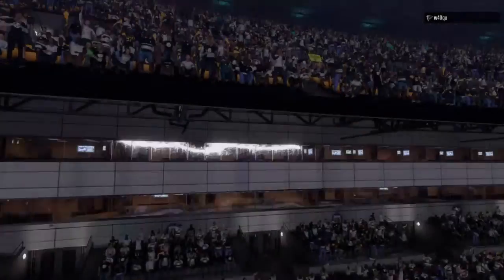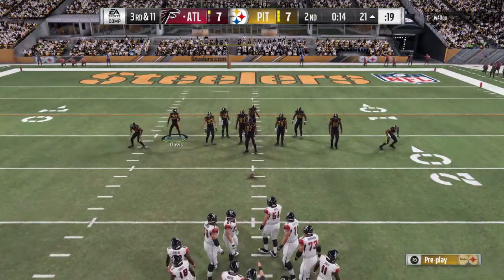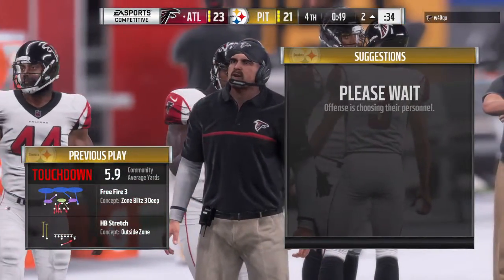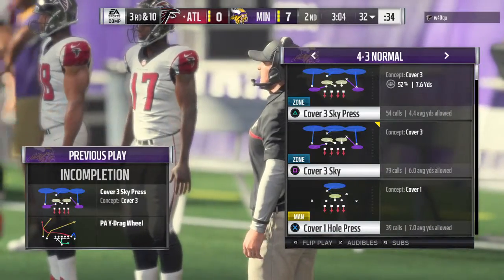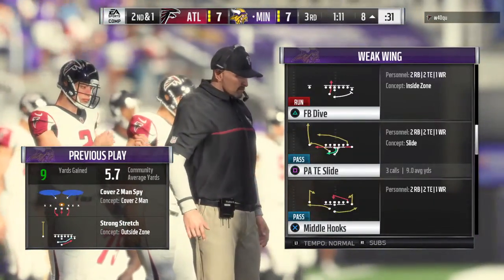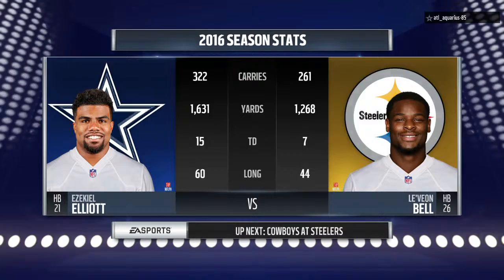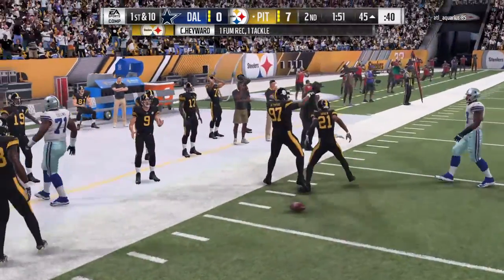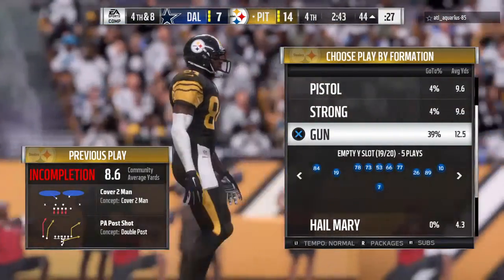Blackwell federation: Climbing the MADDEN online ranking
Welcome to the home of EMCEE247 and RighteousRap.com's YouTube stream!